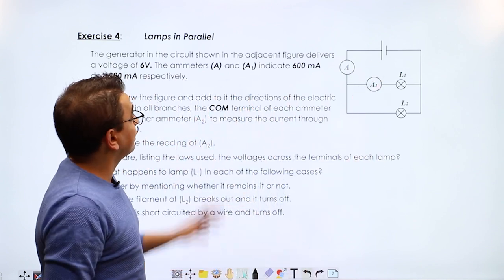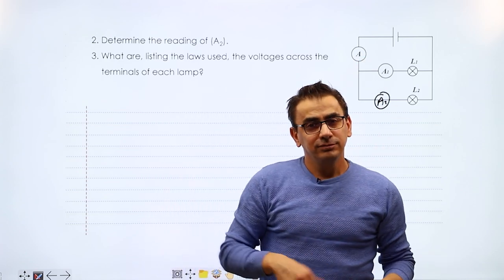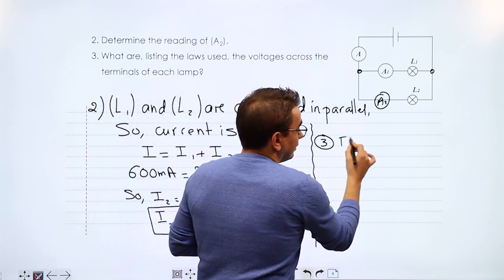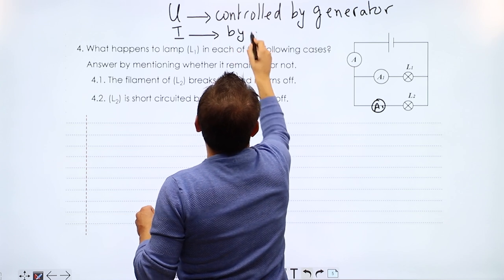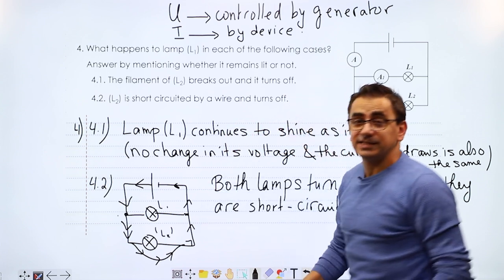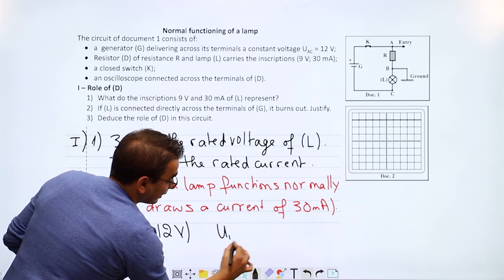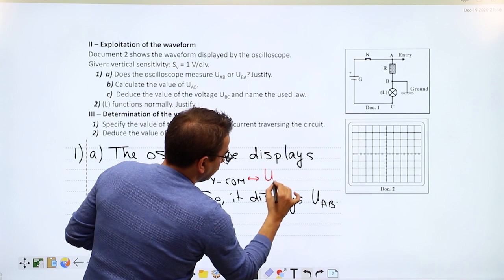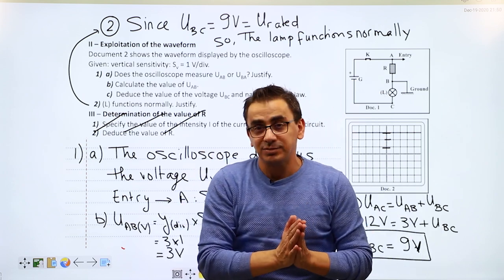DC Voltage part 7/7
This is the last part of this chapter and it is also dedicated for problem solving.